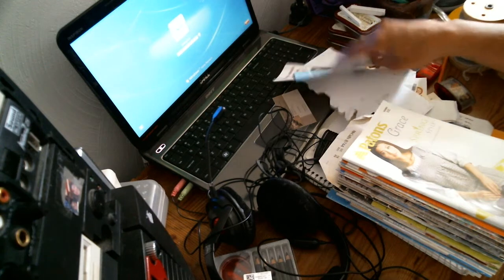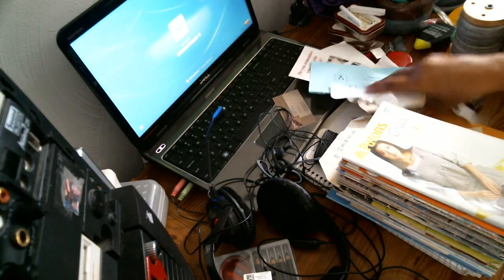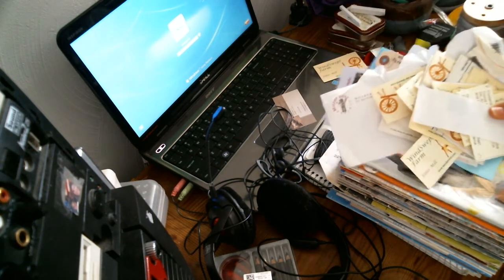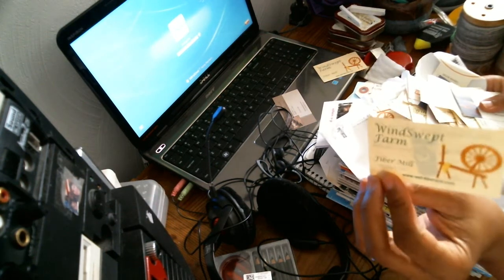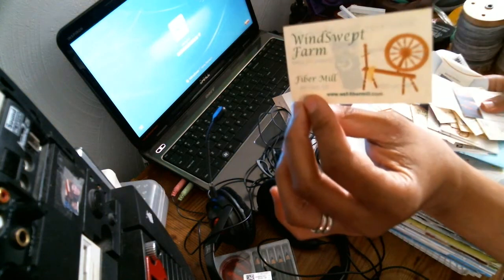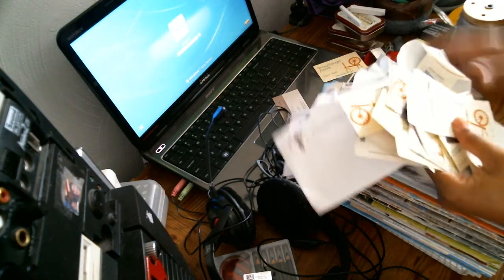With These Hands Podcast: Spinning, Crochet, Knitting and Gardening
I am Shespins on Ravelry.